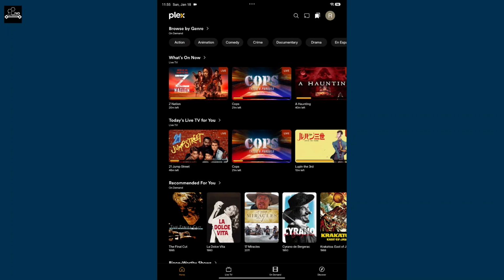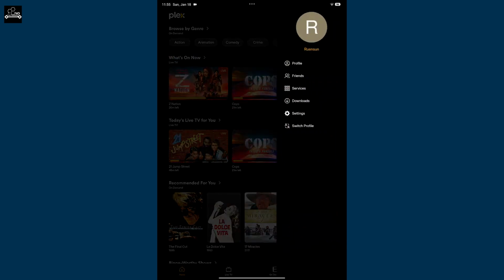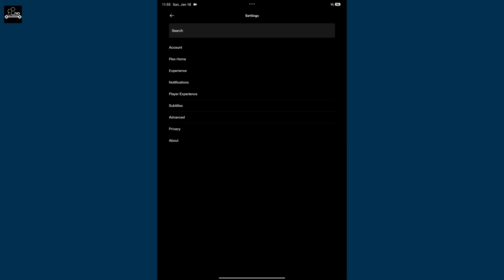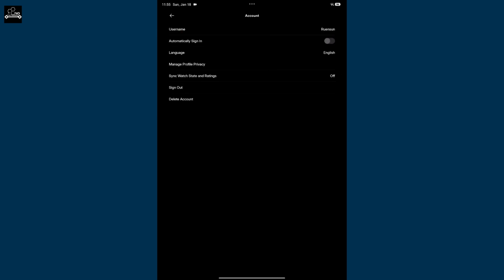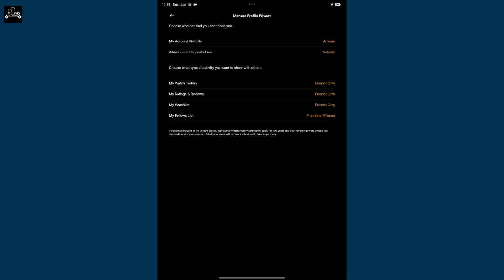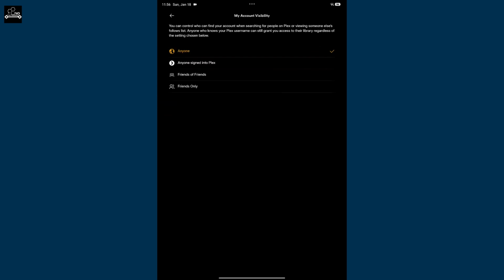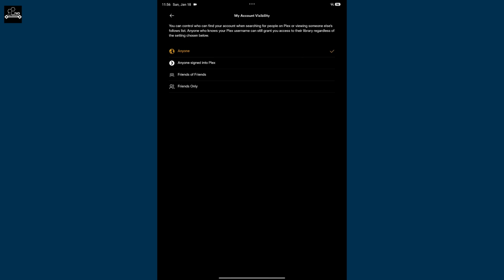Plex 2026: Make Your Profile Private or Public!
Want to control who can see your Plex profile in 2026? This tutorial will show you step-by-step how to change your profile visibility settings in the Plex app or web, giving you full control over privacy while streaming.